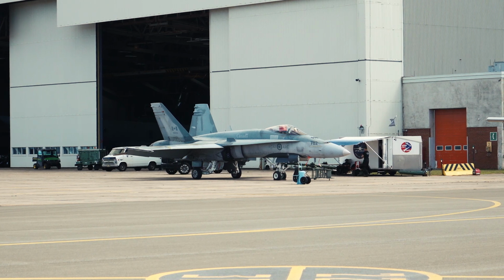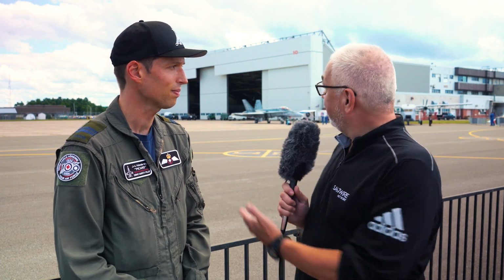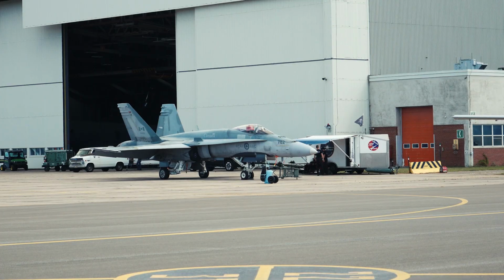Thrills of the Skies: A CF-18 Pilot's Journey | SaltWire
Ever wondered what it's like to fly a CF-18 fighter jet at Mach 1.5? Captain Jean Luc Volodarsky takes us behind the scenes of his role as the 2024 safety pilot. Discover the thrills of high-speed flight, the challenges of ensuring safety during air shows, and the journey that led him to become a CF-18 pilot.